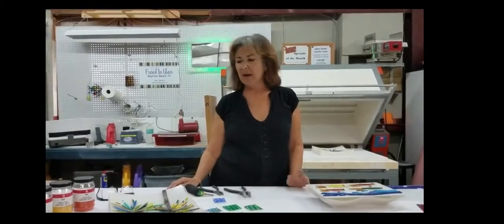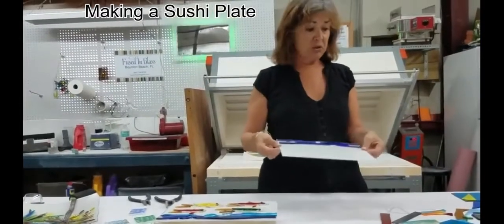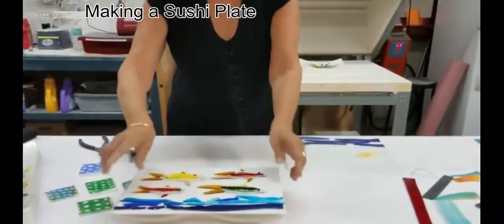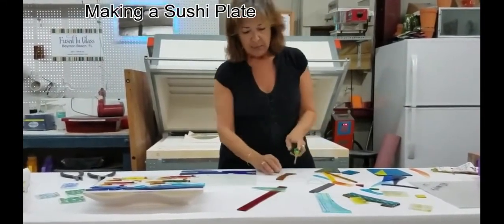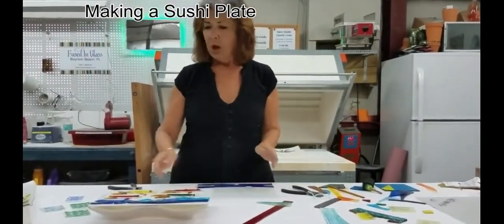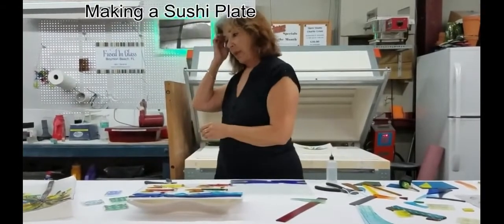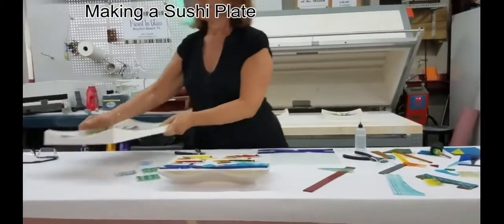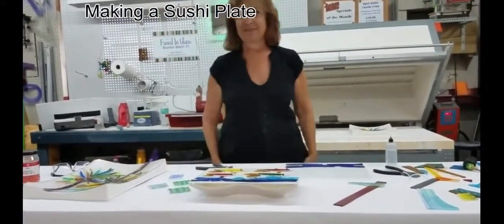Final Fused Glass